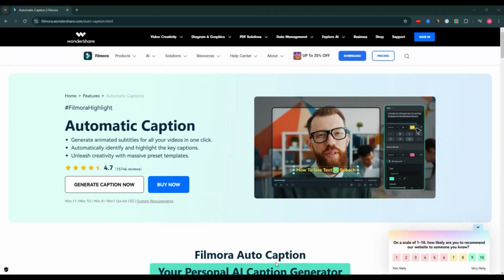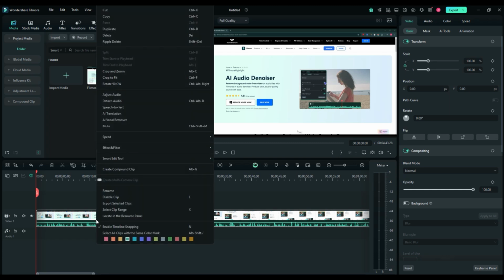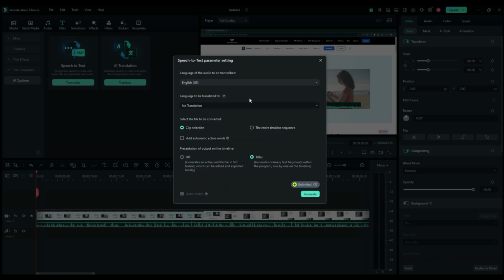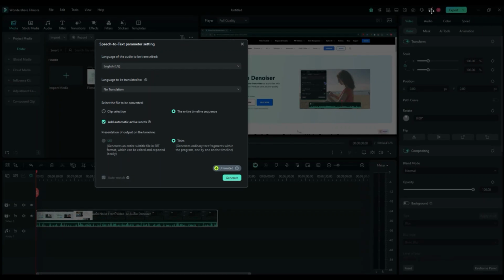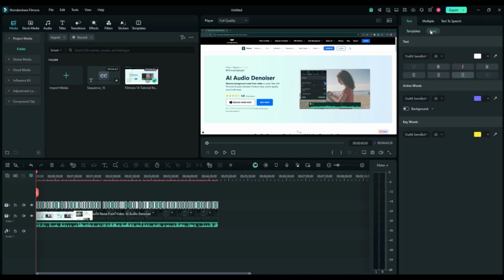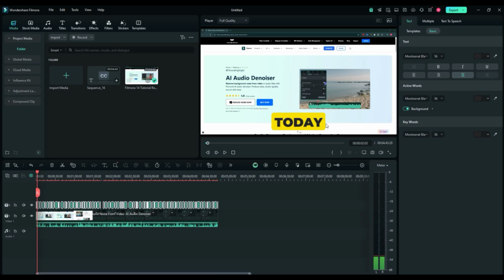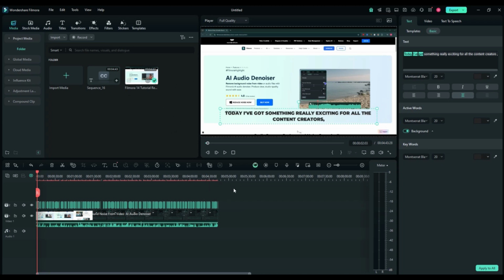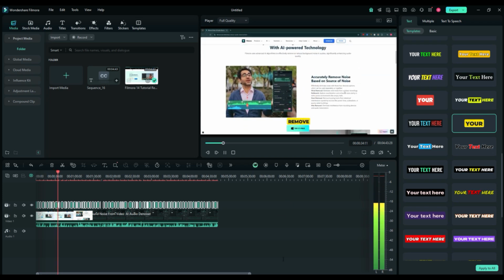Filmora 14 Tutorial: Automatic Captions!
🎥 In this Filmora 14 tutorial, learn how to effortlessly create automatic captions for your videos!
📝 Discover the power of speech to text technology and enhance your content with accurate subtitles. Perfect for making your videos more accessible and engaging! 🌟 Don't miss out on these essential tips!

00:00 Welcome back channel
00:31 Access captioning features
01:12 Language options available
02:21 Customize caption styles
04:27 Adjust caption placement
06:22 Export videos easily